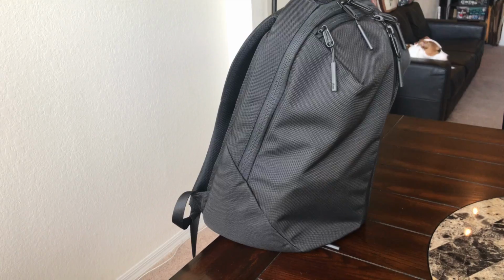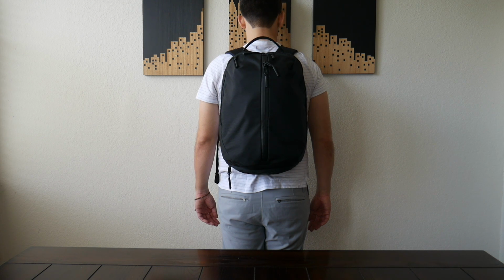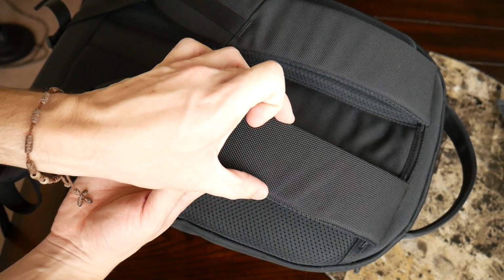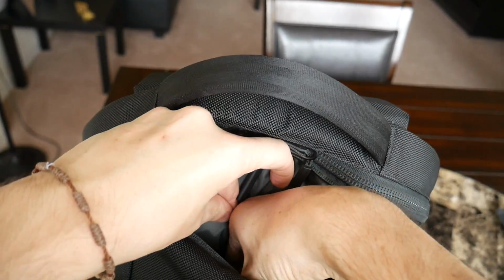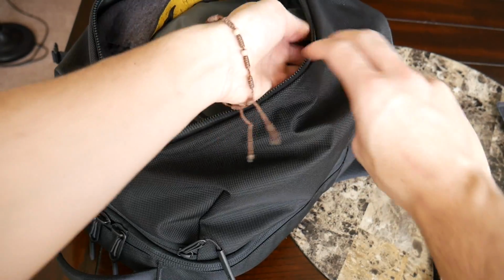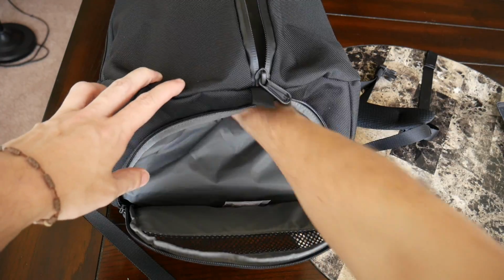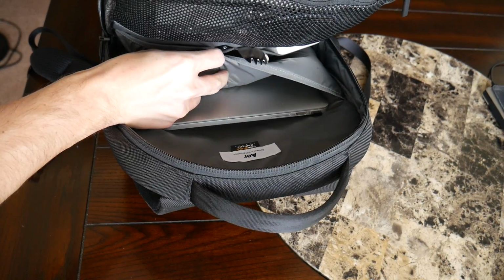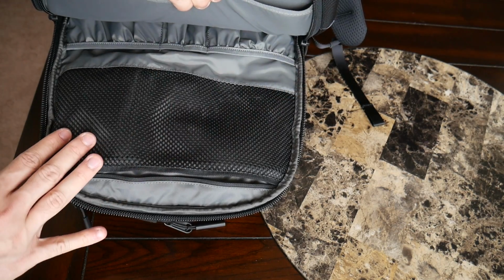Best Daily Bags: Aer Fit Pack 2 Review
Review of the Aer Fit Pack 2 which is an awesome and super versatile daily bag that has plenty of space and organization for your tech and other daily essentials as well as for your gym clothes and a pair of shoes. In addition, the bag is super comfortable to wear and has a clean and minimalist look that blends in well in a variety of environments. I had seen tons of good reviews for this bag and was happy to see it didn’t disappoint.

Have you checked out the Fit Pack? What other bags do you like to use when going to work and the gym?

*The Fit Pack 2 was provided as a sample for this review. All opinions are my own and do not represent any other parties.

GoPro Hero5 (Latest)

Beats Solo Wireless 2

Levit8 Portable Standing Desk: (US) (14:15)

Incase Icon

Timbuk2 Authority Pack: (2:20)